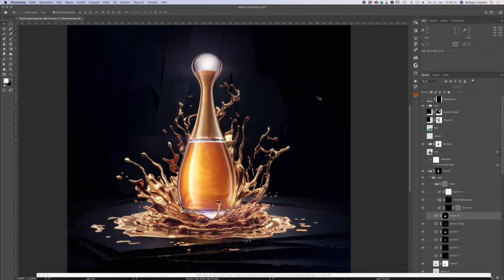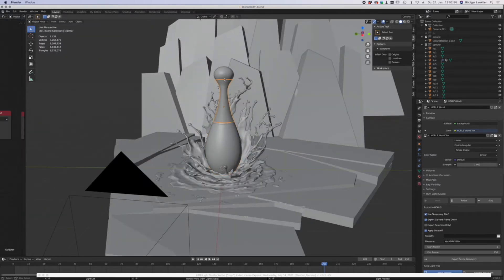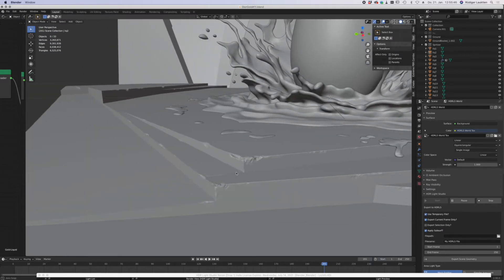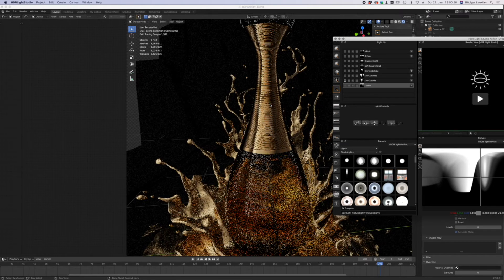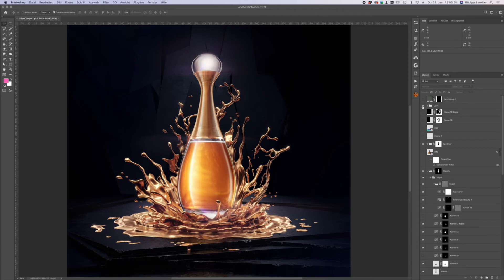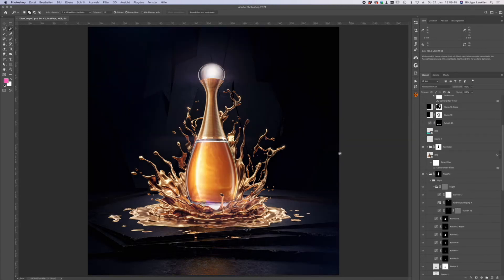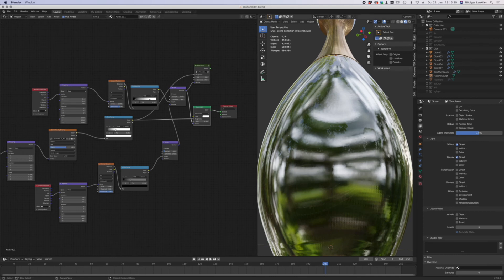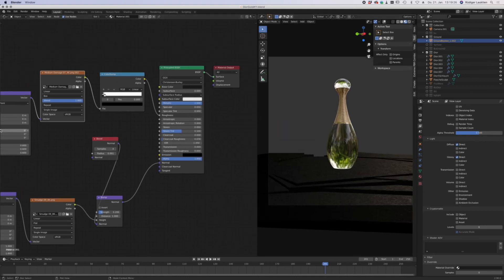Dior J'adore art work behind the scenes. Blender, HDR Light Studio and Photoshop by Rüdiger Lauktien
If you are interested into my 3D workflow than this video might be right for you. Here I show you the blender scene and give detailed insights into how this visual was done.